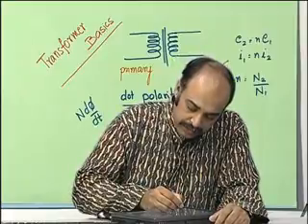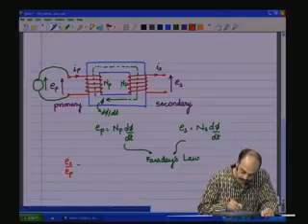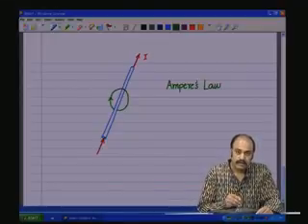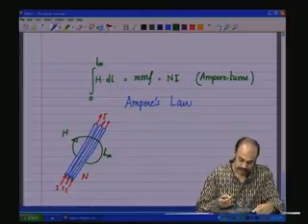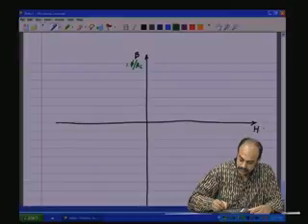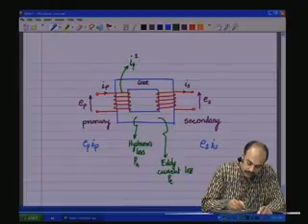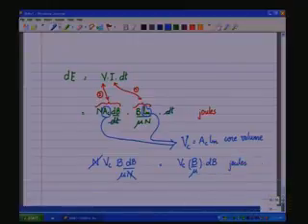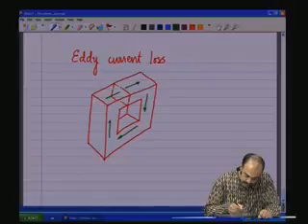Lecture 17 Transformer Basics 1